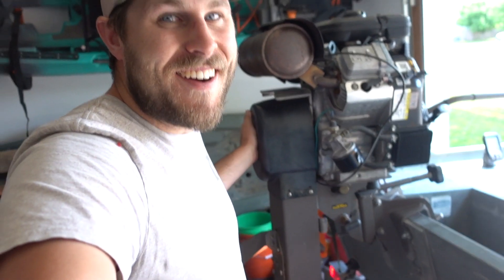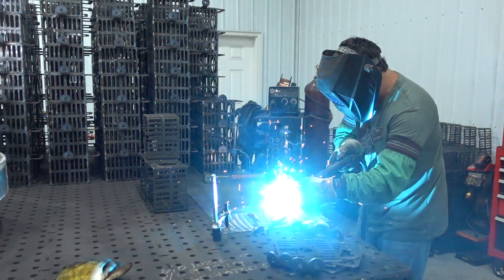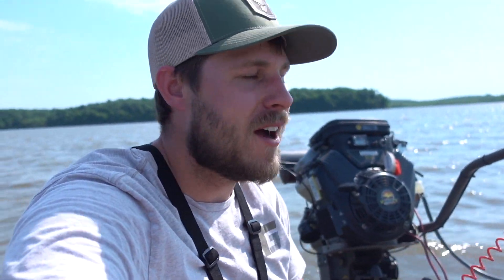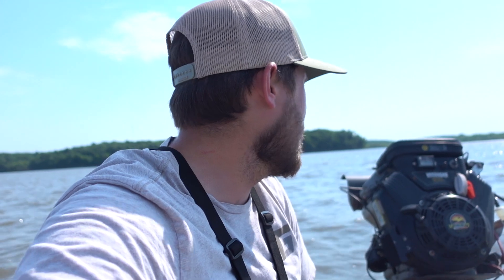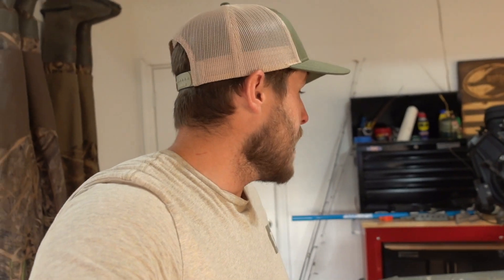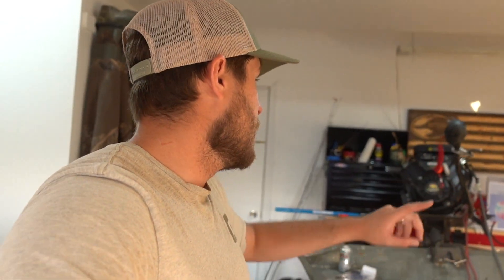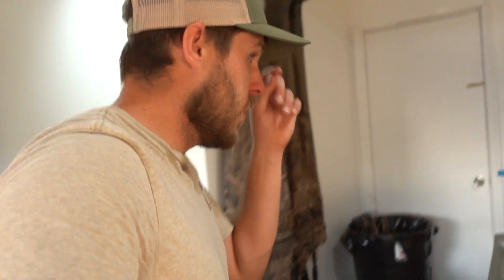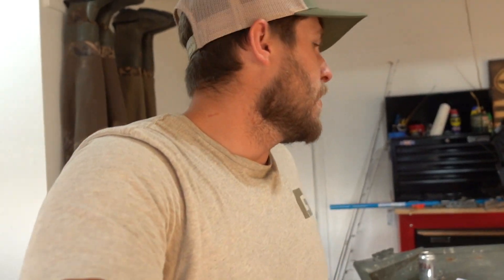The Boat Got A HUGE UPGRADE!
I picked up a Mud Buddy Mini 23 for the duck boat. Driving the surface drive was a bit tricky at first but I figured it out.

3 inch 2 or 4 shot for ducks
3 or 3 1/2 inch BB for geese